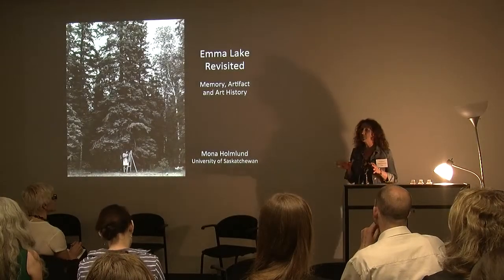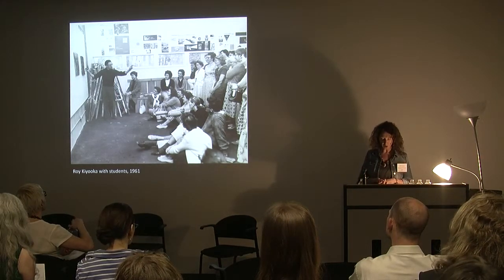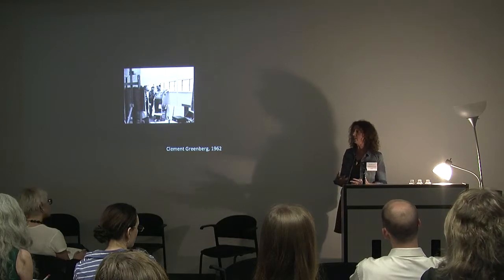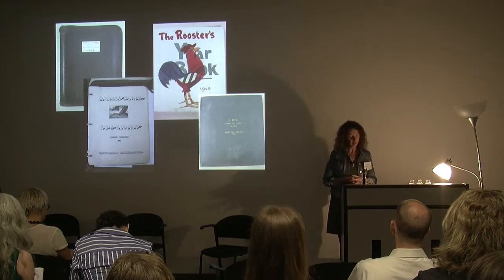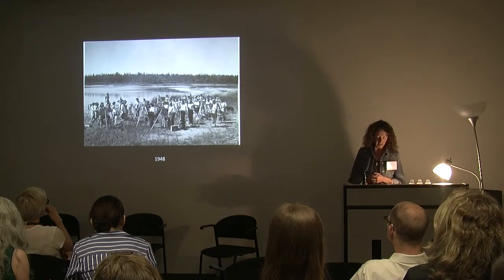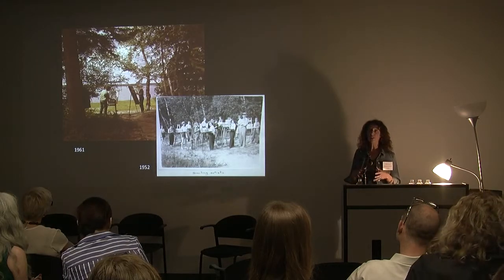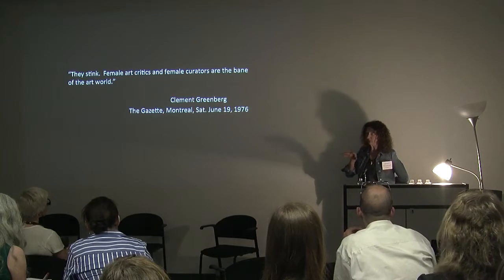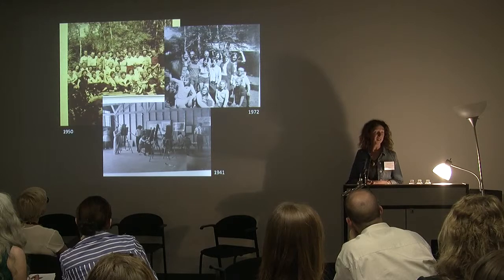Mona Holmlund - "Emma Lake Revisited: Memory, Artefact and Art History Methodology"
Mona Holmlund presents the paper "Emma Lake Revisited: Memory, Artefact and Art History Methodology." Part of Imagining History: A Canadian Women Artists History Initiative Conference, May 3-5 2012, Concordia University.